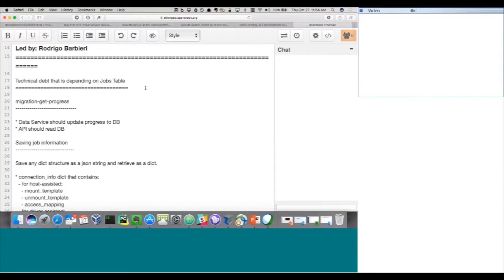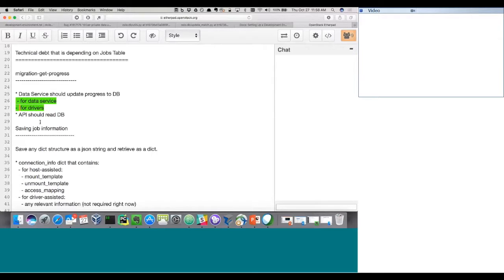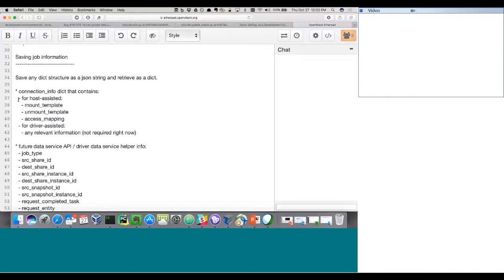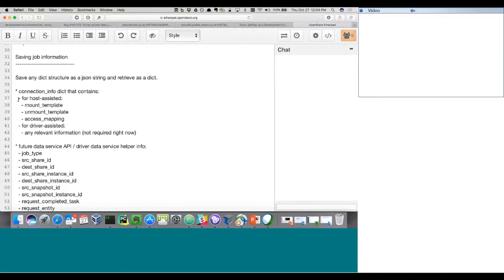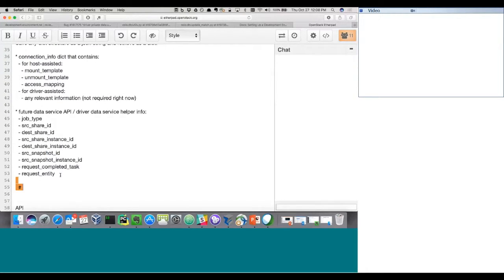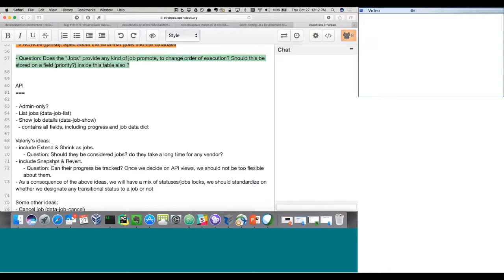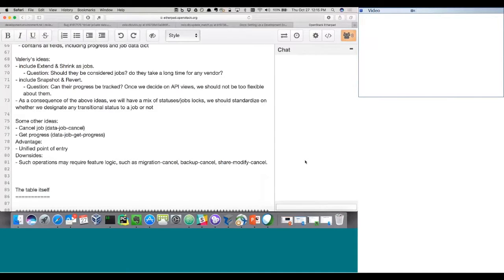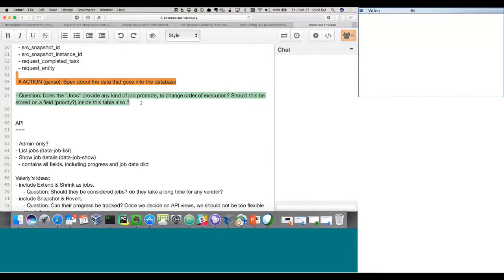Manila Ocata Design Summit: 27th Oct 2016 - Session 1 - Data Service & Jobs Table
Ocata Design Summit Fishbowl Session regarding the manila-data service and introduction of a jobs table within manila to track long running tasks.